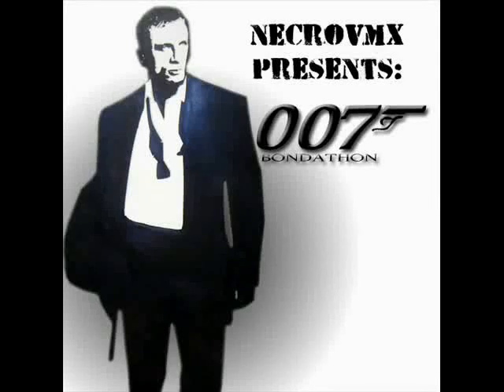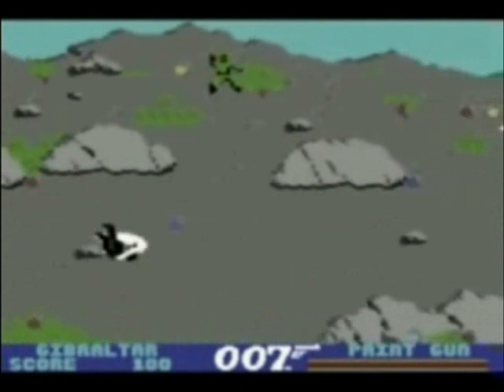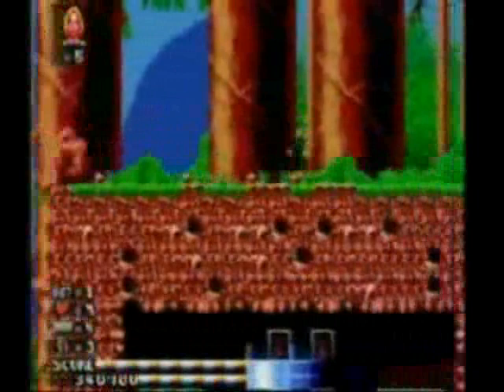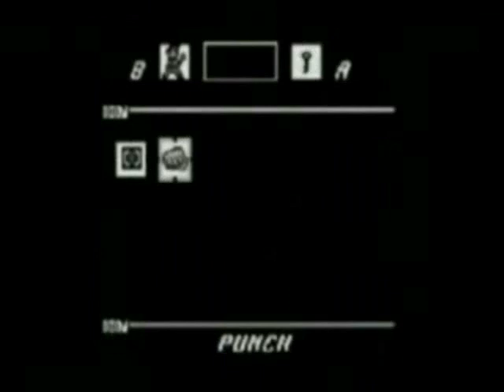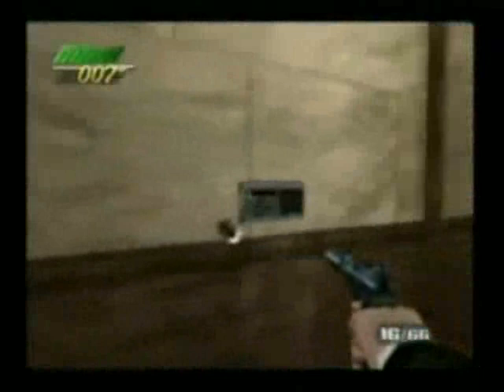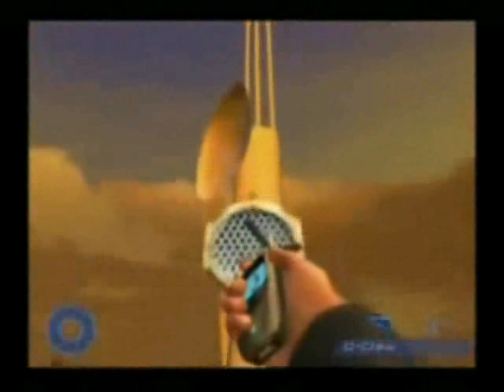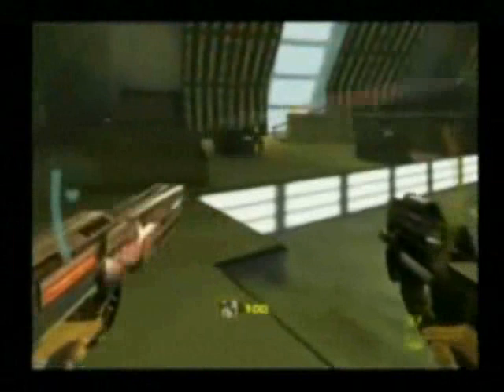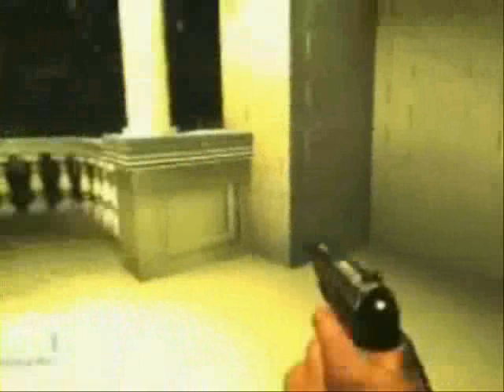James Bond 007 - The Video Games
A look at the major Bond Games